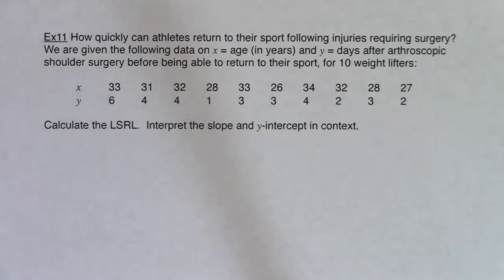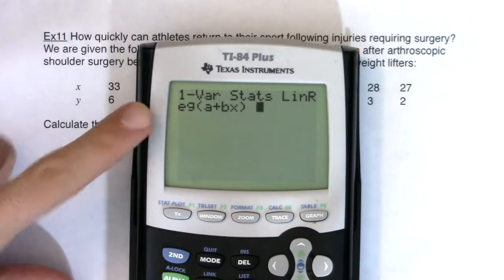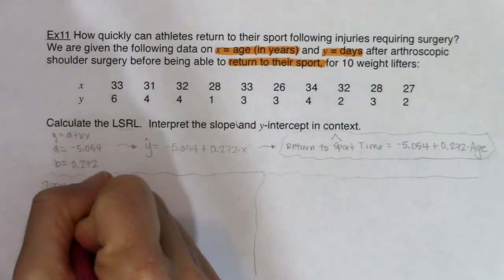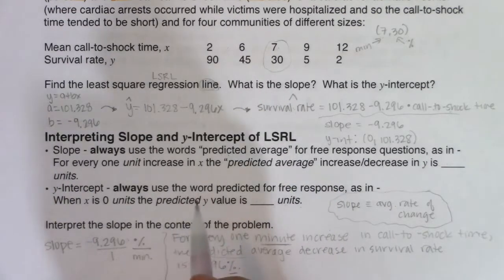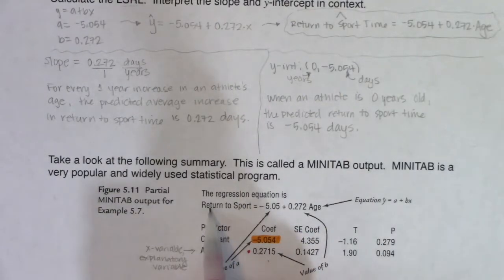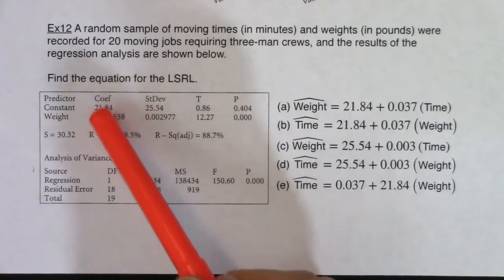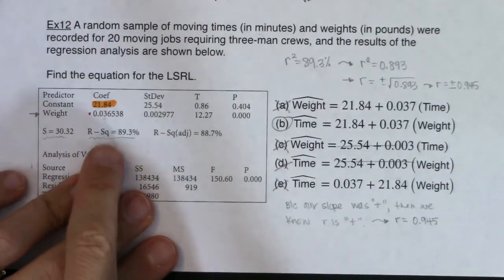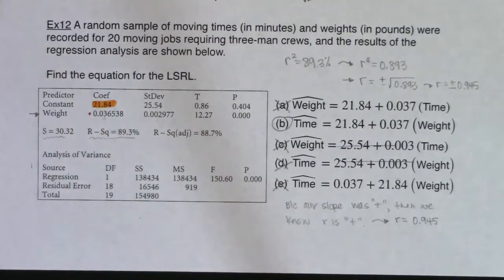Math 43 Chapter 12 Ex 11 - Ex 12